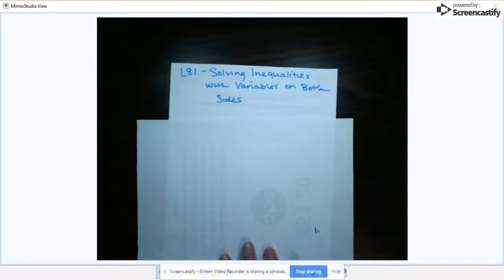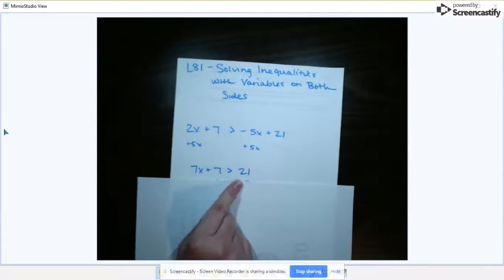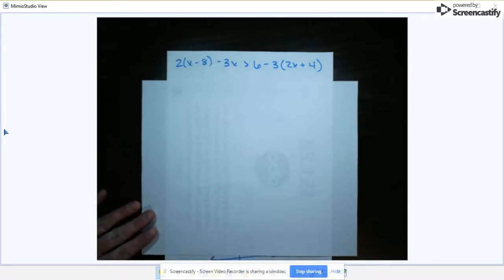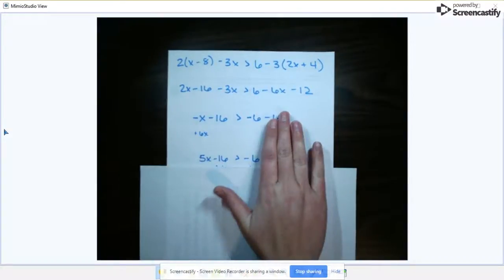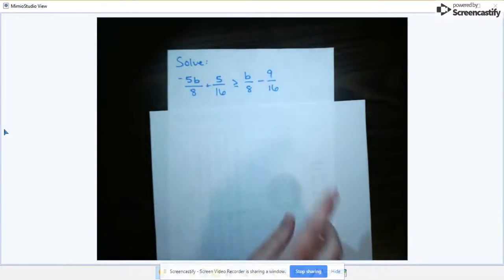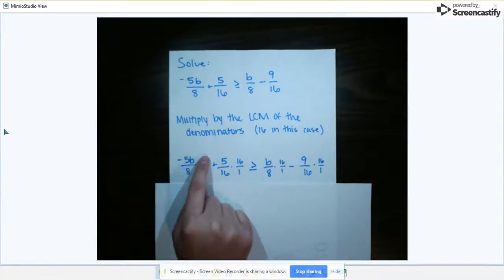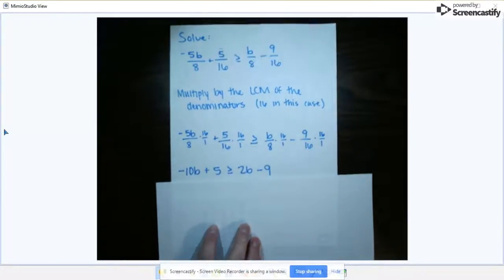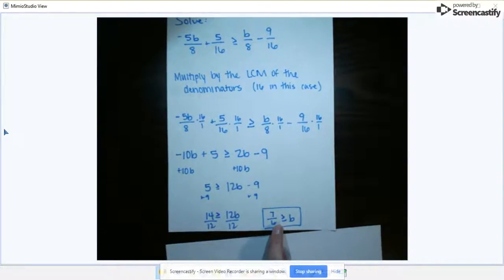L81 - Solving Inequalities with Variables on Both Sides.webm